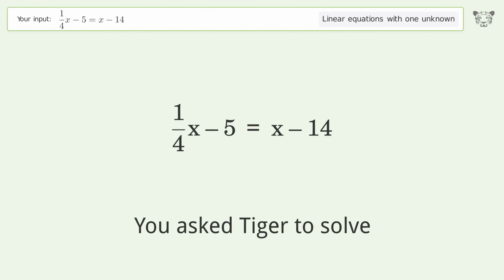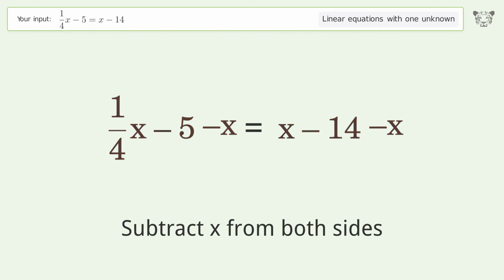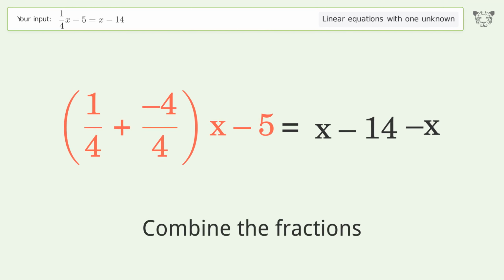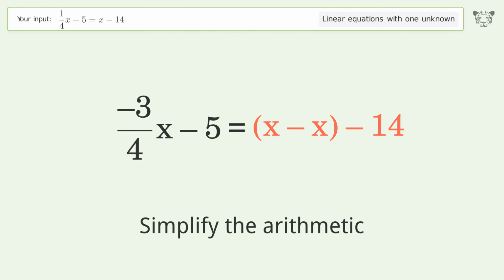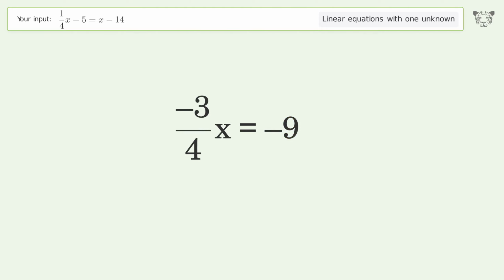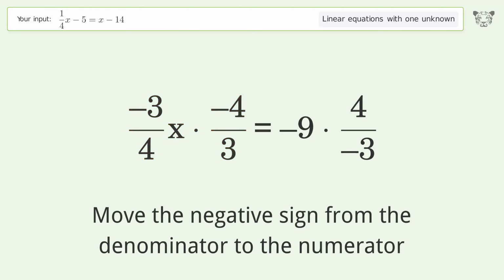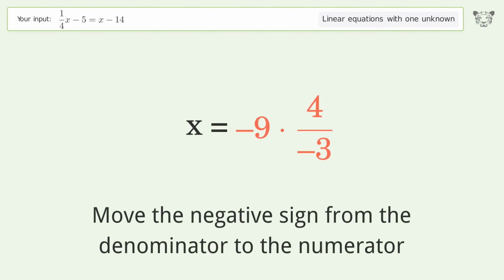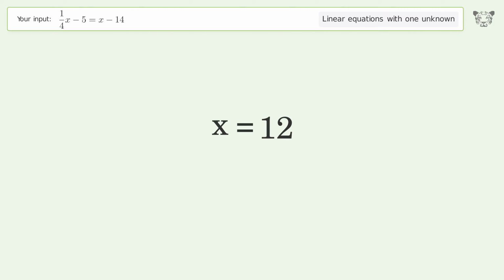Linear equation with one unknown: Solve 1/4x-5=x-14 step-by-step solution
for a step-by-step and more tips and tricks for dealing with linear equations with one unknown.